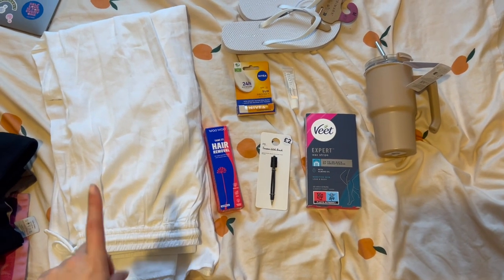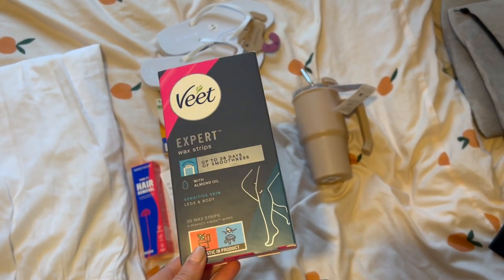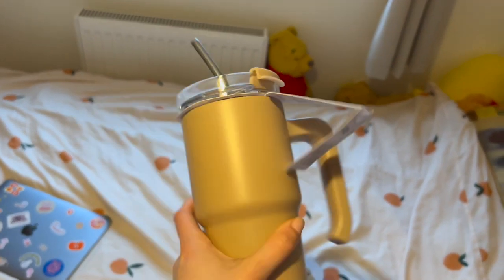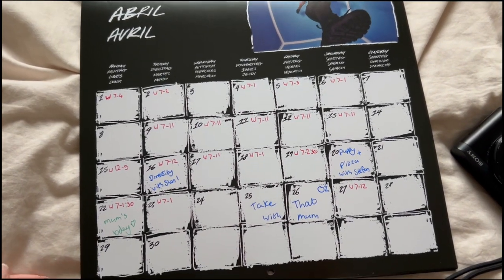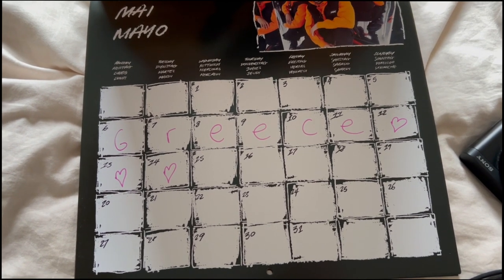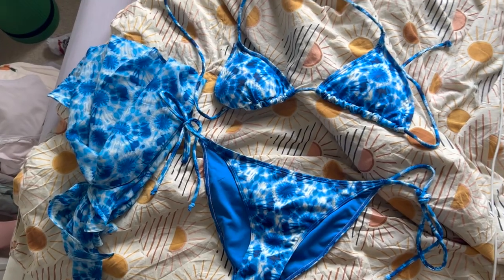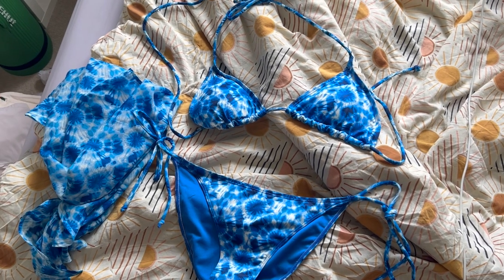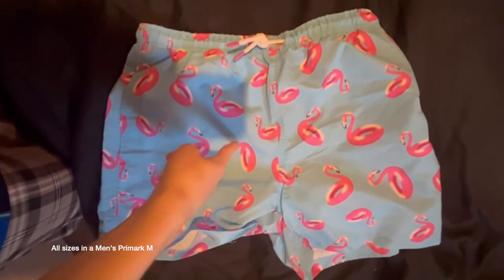A Primark Holiday Haul | Weekly 46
Steph x

Linktree